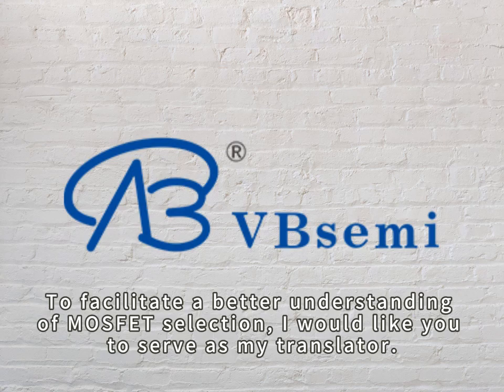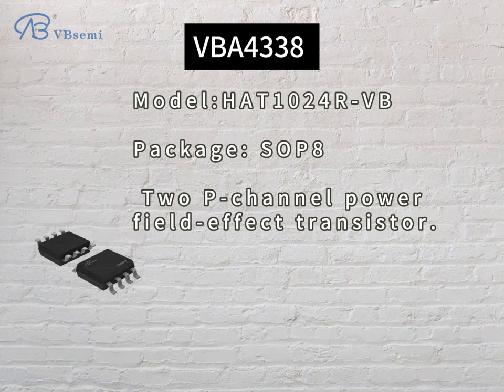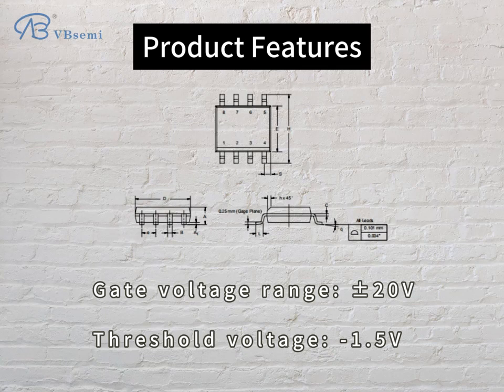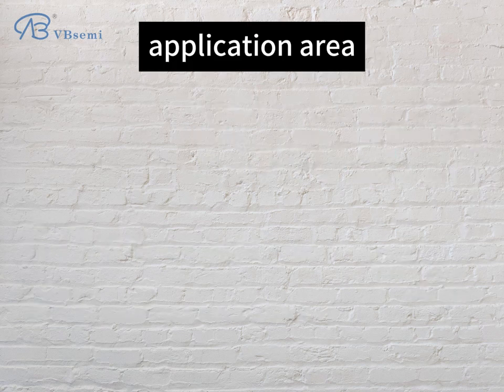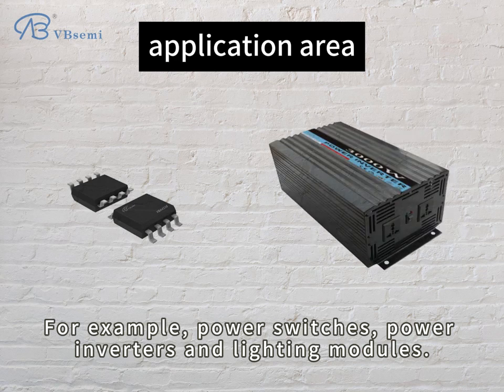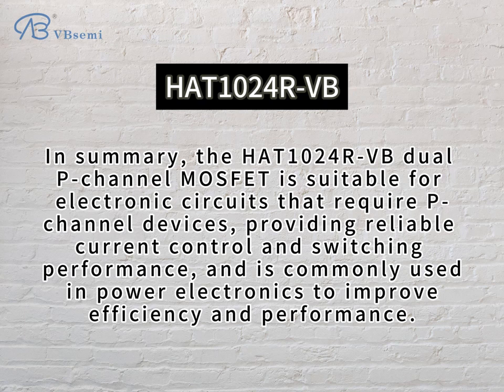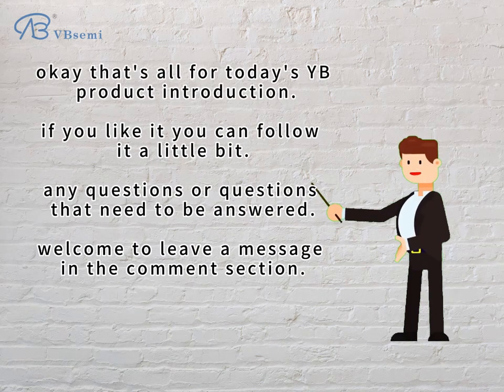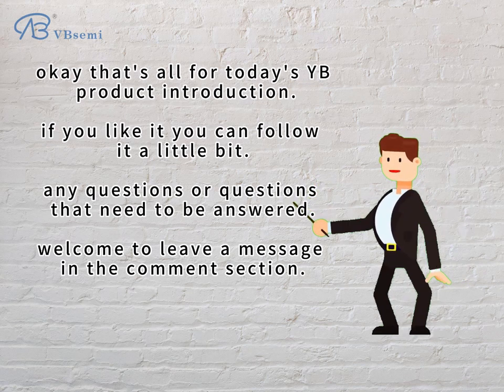HAT1024R-VB field effect transistor is a 2 P-channel SOP8 packaged transistor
Model: HAT1024R-VB
  Silk screen: VBA4338
  Brand: VBsemi

  Parameter description:
  - **Double P-channel:** This device contains two P-channel MOSFETs, and the current flows in the P-channel, usually used different types of applications, such as power switches, etc.
  - **Operating voltage (VDS): ** -30V, indicating the upper limit of the withstand voltage of the MOSFET. Negative values indicate that the device is P-channel.
  - **Continuous current (ID):** -7A, indicating the maximum current that the MOSFET can withstand. Negative values indicate that the current direction is opposite to that of the N-channel MOSFET.
  - **On resistance (RDS(ON)):** 35mΩ @ 10V, 48mΩ @ 4.5V, 20Vgs (±V), indicating the resistance of the MOSFET in the on state. These two values correspond to different gates. pole voltage.
  - **Threshold voltage (Vth):** -1.5V, indicating the gate voltage required for the MOSFET to enter the conductive state. Negative values indicate opposite voltage polarity.
  - **Package:** SOP8, which is a small surface mount package suitable for compact circuit designs.

  Application Introduction:
  This dual P-channel MOSFET is suitable for a variety of power electronic applications, including but not limited to:

  1. **Power Switch:** Used in power switching circuits, including DC-DC converters, Power management unit and power supply to control current and voltage.

  2. **Battery protection:** Used in battery protection circuit to control battery charging and discharging to prevent overcurrent and overvoltage.

  3. **Power Inverter:** Used in inverter applications to convert DC power to AC power, usually used in solar inverters and UPS systems.

  4. **Motor Control:** For motor control applications including motor drives and electric vehicle control.

  5. **LED Driver:** Used in LED lighting applications to achieve efficient LED lighting control.

  This dual P-channel MOSFET is suitable for electronic circuits that require P-channel devices, providing reliable current control and switching performance, and is usually used in the field of power electronics to improve efficiency and performance.